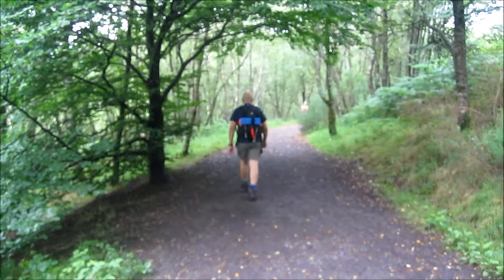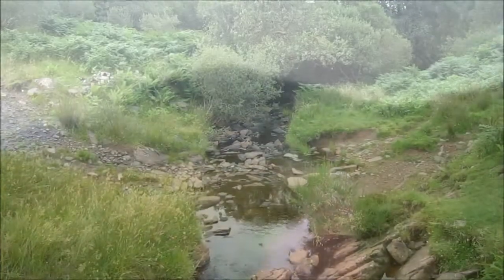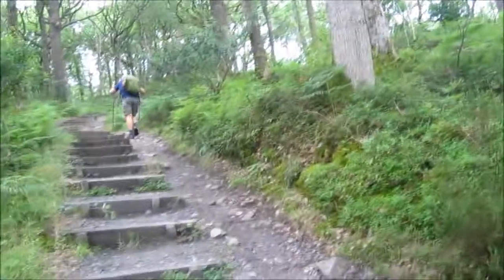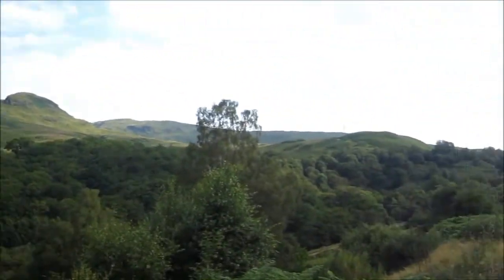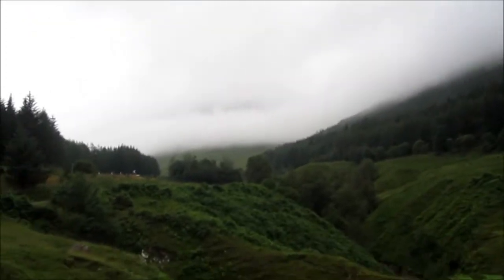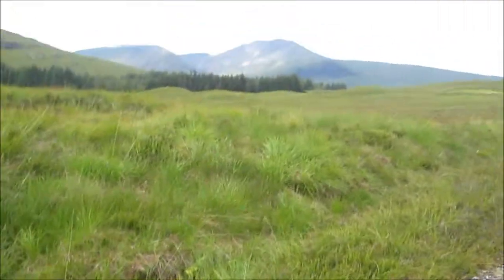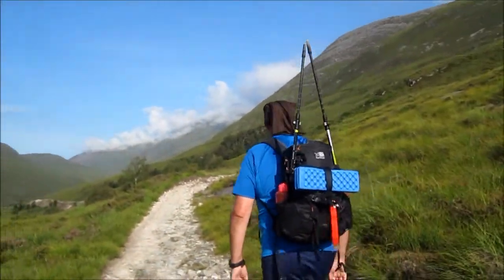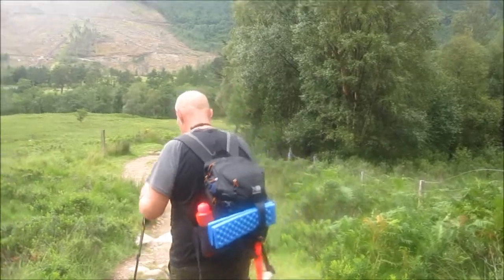the west highland way plus ben nevis baker family walk camera 2 2019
july and august 2019- 7 day west highland way walk ending with ben nevis